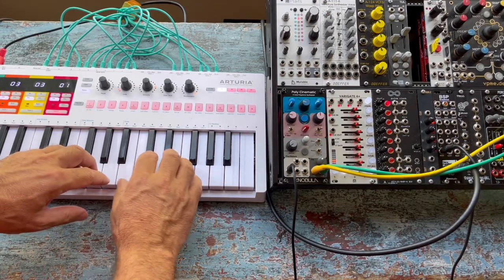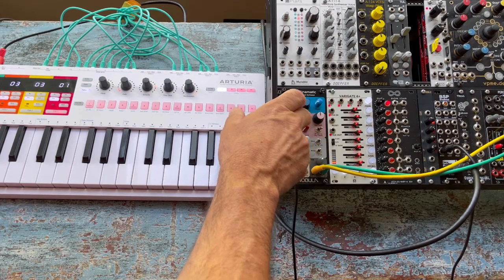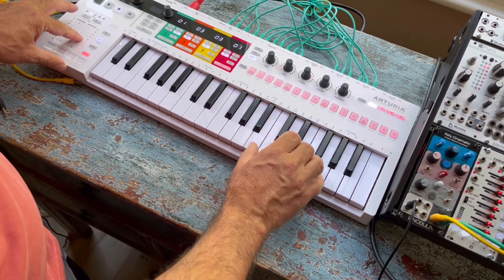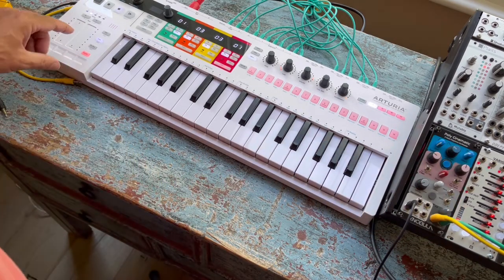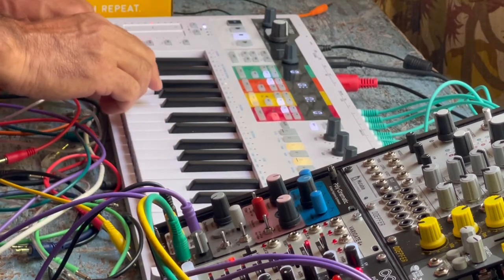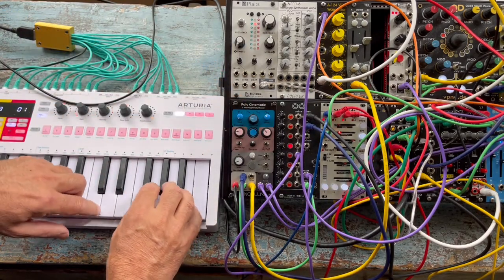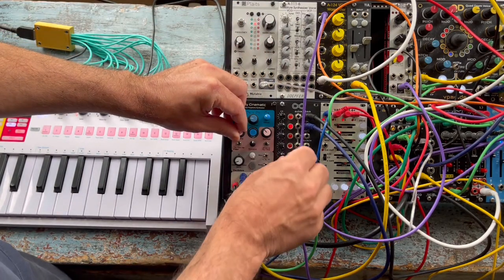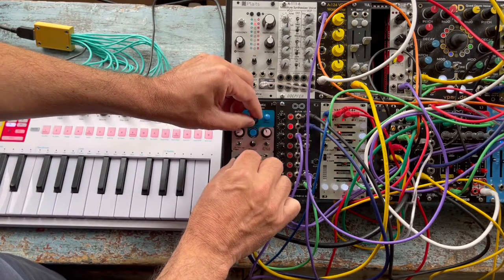Chord Memory explained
A tutorial on how to use the chord memory function on Poly Cinematic with either midi, cv/gate or both.